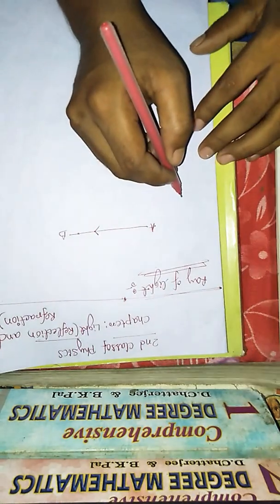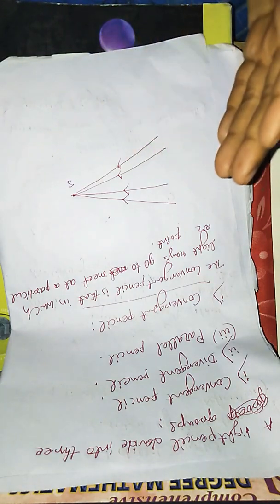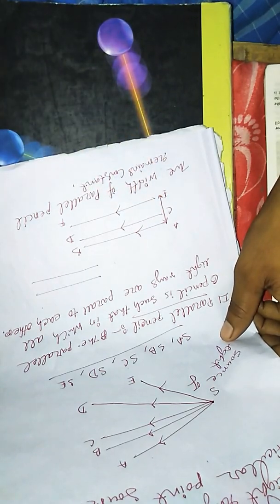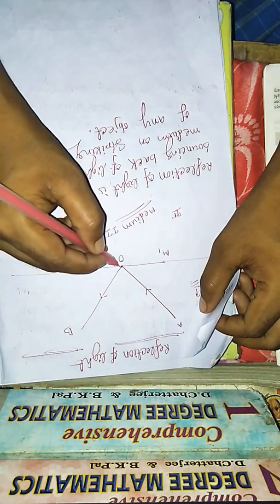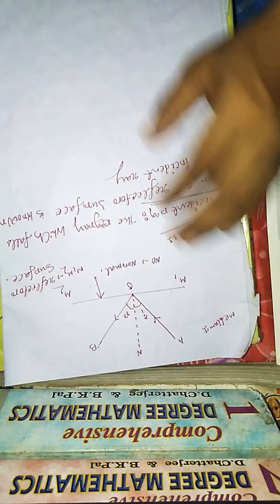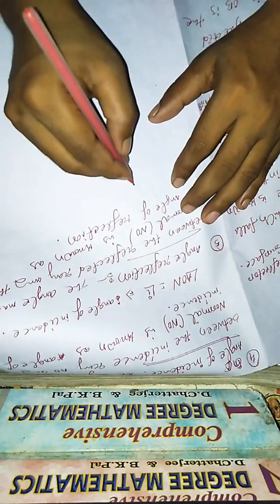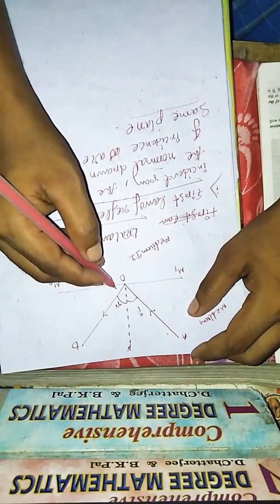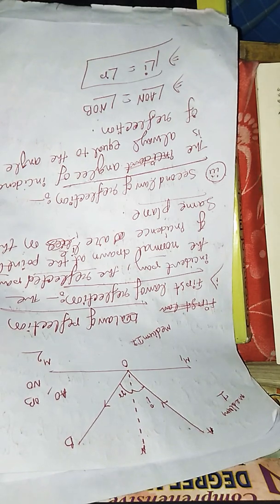Light: reflection & refraction (2nd class of Physics)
2nd class of Physics